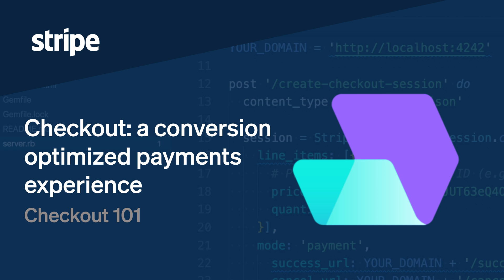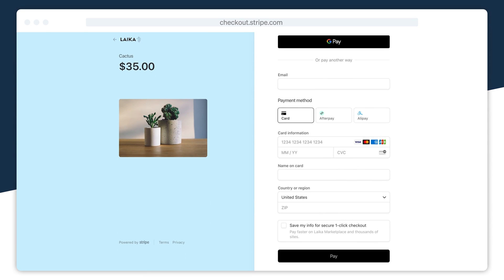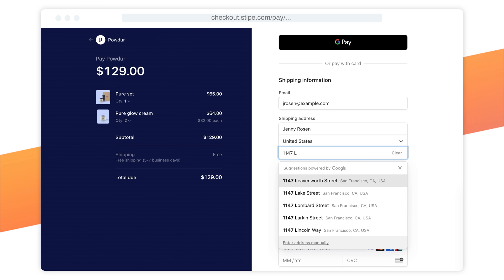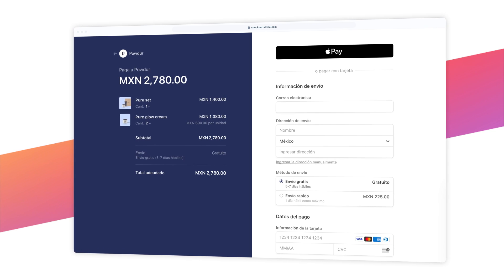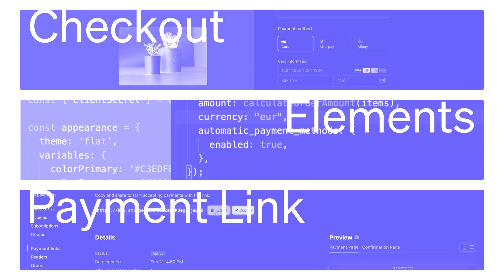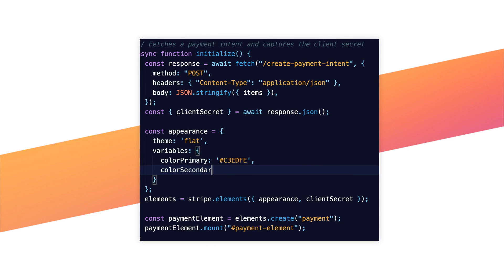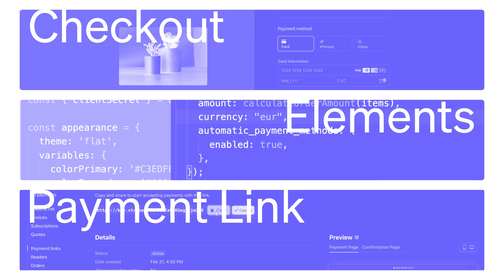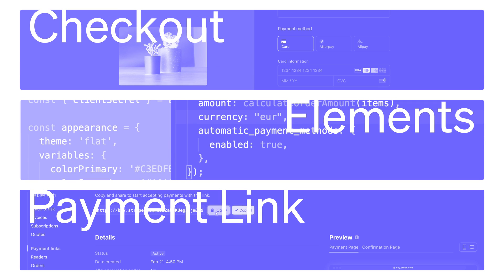Checkout 101: A conversion optimized payments experience with Checkout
Checkout is Stripe's flagship integration for both ecommerce and subscription businesses. It’s an optimized, hosted payment page that acts as a natural extension of your website as the domain and branding can be customized.

In this video we'll review how Checkout can make it easier for businesses to offer a best-in-class payments experience while reducing the integration and maintenance effort.  We'll compare Checkout's features to Payment Links and Element, two other payment user interfaces Stripe offers to help you understand which product best fits your needs.